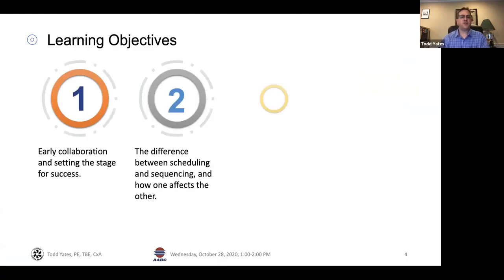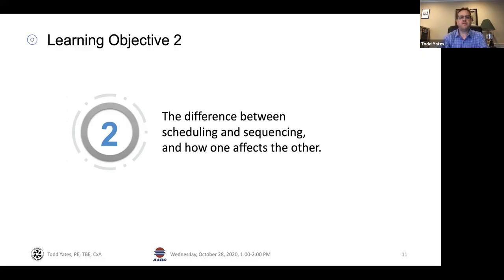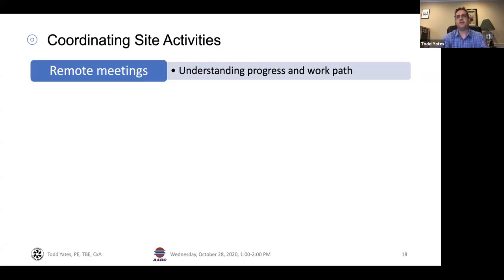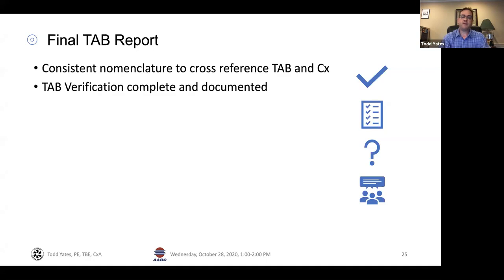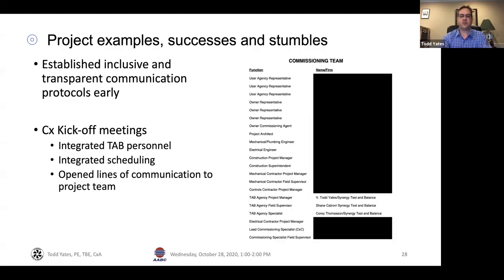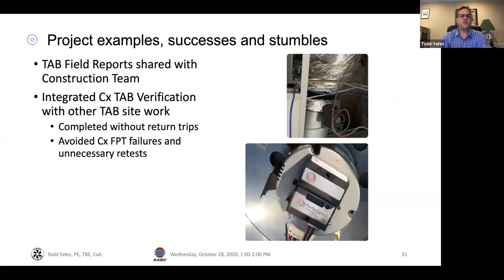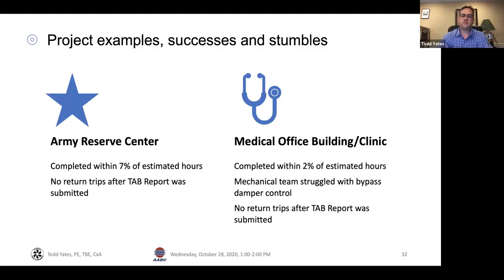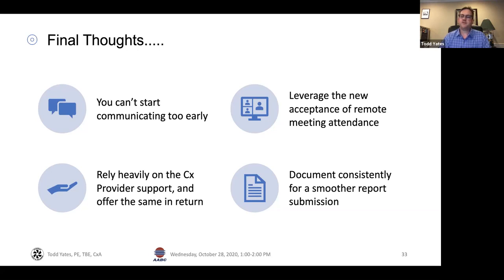2020 Annual Meeting Webinar Case Studies Commissioning and Test & Balance Collaboration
AABC 2020 Annual Meeting
Day 3

Case Studies: Commissioning and Test & Balance Collaboration
(Army Reserve Center & Medical Office Bldg/Clinic)
Todd Yates, PE, TBE, CxA, Synergy Test & Balance

We examine two projects where the Commissioning Provider and TAB Contractor demonstrate coordination of system design and installation review, scheduling of related activities, and delivery of final reports. The entire project team, including the owner, benefit from effective coordination of the Commissioning and TAB processes, by way of greater efficiency in the completion of site activities and delivery of documented functionality of systems.

This webinar was produced by the Associated Air Balance Council (AABC) to provide free AIA approved continuing education credit to members. To learn more about joining the leading association of certified independent Test & Balance Engineer (TBEs), and accessing more AIA approved trainings and webinars,

Save the date for CxEnergy 2021 on April 20-23, Dallas/Ft. Worth, TX. for additional information.